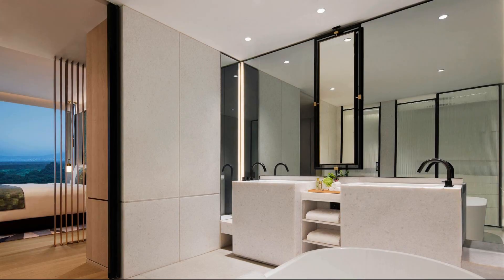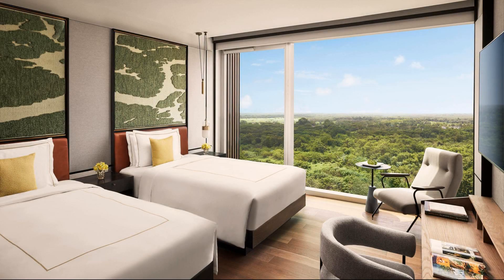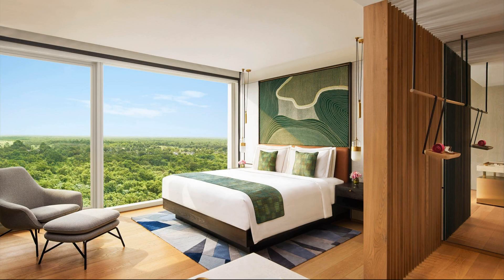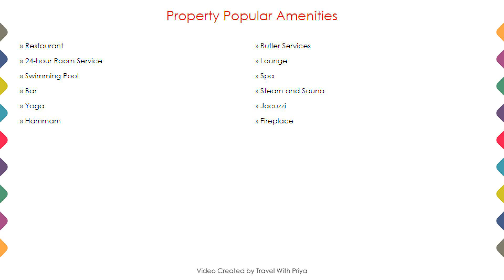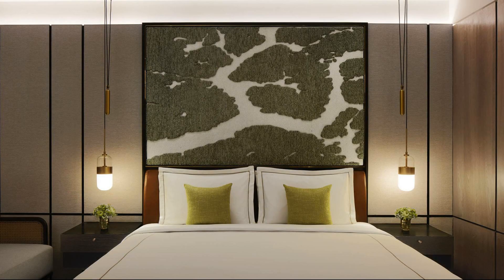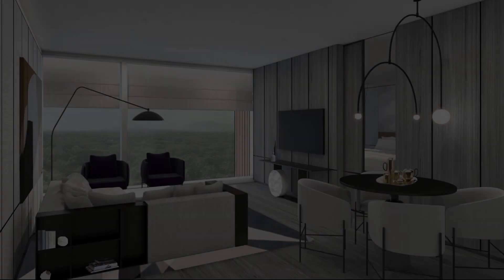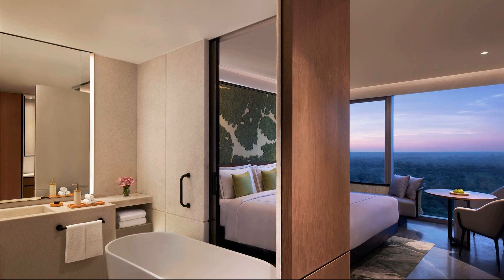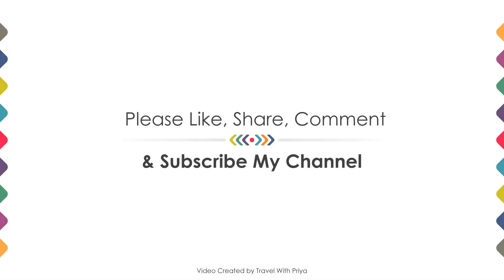Taj The Trees Mumbai, India | Travel With Priya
Taj The Trees Mumbai, India ⭐⭐⭐⭐⭐
📍 Vikhroli East | 2.5 km drive to Red Carpet Wax Museum
About Property:
Sitting by the side of the verdant mangroves forest, Taj The Trees located in Vikhroli, extends an unrivalled view of Mumbai. Embellished with dazzling opulence, the best of culinary extravaganza and enchanting craftsmanship, get ready to unfold delight every moment. Taj The Trees, a luxury hotel in Mumbai is a melange of two iconic legacies coming together for the first time, the Tata Group and The Godrej Group. Designed keep...
Property Type: Hotel
Popular Amenities:
✅ Restaurant
✅ Butler Services
✅ 24-hour Room Service
✅ Lounge
✅ Swimming Pool
✅ Spa
✅ Bar
✅ Steam and Sauna
✅ Yoga
✅ Jacuzzi
✅ Hammam
✅ Fireplace
Room Category:
➡️ Deluxe Room King Bed - 388 sq.ft
➡️ Luxury Room King Bed - 388 sq.ft
➡️ Deluxe Room Twin Bed - 388 sq.ft
➡️ Luxury Room twin Bed - 388 sq.ft
➡️ Deluxe Room King Bed with Bathtub - 388 sq.ft - Swimming Pool View
➡️ Deluxe Room Twin Bed with Bathtub - 388 sq.ft - Swimming Pool View
➡️ Presidential Suite King Bed - 2174 sq.ft
➡️ Luxury Room King Bed with Bathtub - 388 sq.ft - Swimming Pool View
➡️ Luxury Suite King Bed with Breakfast, One Way Airport Transfer, Evening Cocktail Hours, and Mangrove - 775 sq.ft - Forest View
➡️ Luxury Room Twin Bed with Bathtub - 388 sq.ft - Swimming Pool View
➡️ Luxury Suite King Bed - 775 sq.ft
➡️ Luxury Room Twin Bed with Bathtub and Serene Views of Mangrove Forest - 388 sq.ft - Forest View
➡️ Deluxe Room King Bed with Bathtub and Serene Views of Mangrove Forest - 388 sq.ft - Forest View
➡️ Deluxe Room Twin Bed with Bathtub and Serene Views of Mangrove Forest - 388 sq.ft - Forest View
➡️ Luxury Room King Bed with Bathtub and Serene Views of Mangrove Forest - 388 sq.ft - Forest View
➡️ Luxury Room Mangrove View Twin Bed - 388 sq.ft
➡️ Luxury Room Mangrove View King Bed - 388 sq.ft
➡️ Deluxe Room Mangrove View Twin Bed - 388 sq.ft
➡️ Deluxe Room Mangrove View King Bed - 388 sq.ft
➡️ Taj Club King Bed With Breakfast, One Way Airport Transfer, Evening Cocktail Hours, Club Lounge acce - 388 sq.ft - Swimming Pool View
➡️ Taj Club Twin Bed With Breakfast, One Way Airport Transfer, Evening Cocktail Hours, Club Lounge acce - 388 sq.ft - Swimming Pool View
➡️ Taj Club Twin Bed with Complimentary One Way Airport Transfer , Evening Cocktail Hours and access to - 388 sq.ft
➡️ Taj Club King Bed with Complimentary One Way Airport Transfer , Evening Cocktail Hours and access to - 388 sq.ft
Around Property Landmarks:
📍 Red Carpet Wax Museum - 2.5 KM
📍 Chembur Railway Station - 4.8 KM
📍 Lokmanya Tilak Terminus - 6.2 KM
📍 Hiranandani Business Park - 6.3 KM
📍 Powai Lake - 8 KM
📍 Jio World Centre - 8.1 KM
📍 K.J. Somaiya Hospital & Research Center - 8.9 KM
📍 Sion Fort - 9 KM
📍 BARC Hospital - 9.7 KM
📍 IIT Bombay - 10.2 KM
📍 Mahakali Caves - 10.3 KM
📍 Lokmanya Tilak Municipal General Hospital And Medical College - 10.5 KM
📍 Fortis Hospital Mulund - 11 KM
📍 Nanavati Hospital - 12.1 KM
📍 Juhu Joggers Park - 12.4 KM
📍 Lilavati Hospital And Research Centre - 13 KM
📍 Kokilaben Dhirubhai Ambani Hospital - 13.2 KM
📍 Mulund Station - 13.4 KM
📍 Juhu Beach - 13.4 KM
📍 ISKCON Mumbai - 13.5 KM
📍 Dadar Beach - 13.7 KM
Searching For:
1. Taj The Trees Mumbai
2. Taj The Trees Mumbai Videos
3. Taj The Trees Mumbai Rooms
4. Taj The Trees Mumbai Amenities
5. Taj The Trees Mumbai Virtual Tour
6. Taj The Trees Mumbai Offers
7. Taj The Trees Mumbai Deals
Audio Credit:
Track Title: Subway Dreams
Artist: Dan Henig